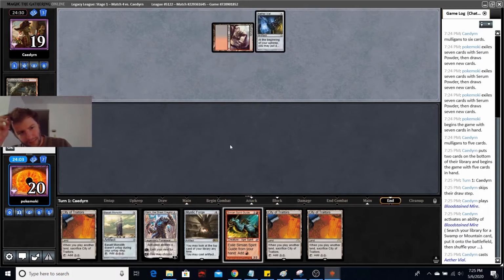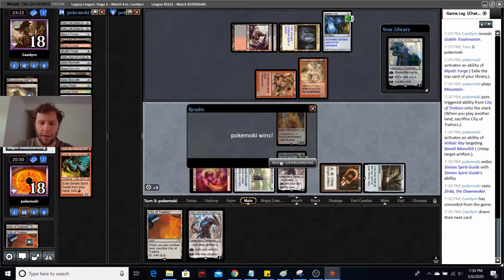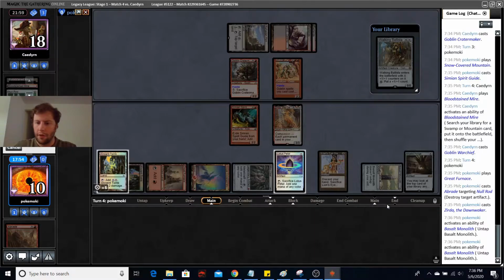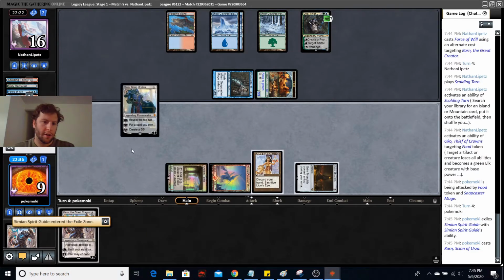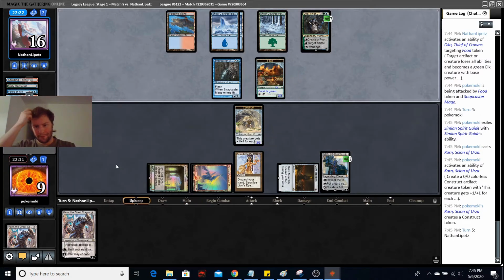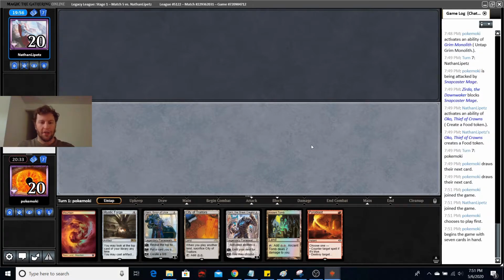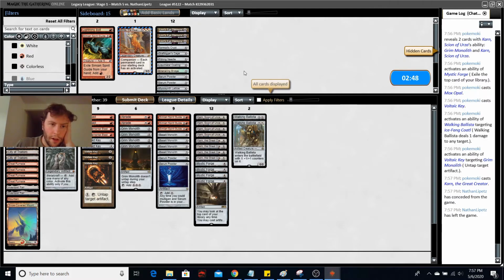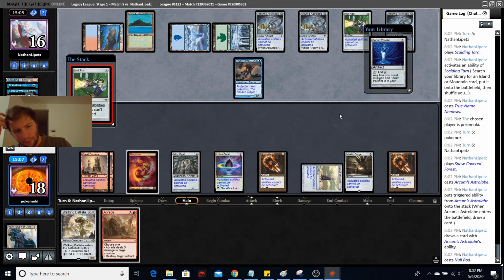Mtg Legacy: Mono-Red Zirda Combo! - Matches 4 & 5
Finishing up the League with Zirda Combo! Let's see if we can 5-0 the league.

Deck:
1 Snow-Covered Mountain
4 Great Furnace
4 City of Traitors
4 Grim Monolith
2 Lotus Petal
2 Walking Ballista
3 Voltaic Key
2 Inventors' Fair
1 Abrade
4 Karn, the Great Creator
4 Ancient Tomb
2 Manifold Key
4 Mox Opal
4 Mystic Forge
4 Simian Spirit Guide
4 Serum Powder
4 Karn, Scion of Urza
4 Basalt Monolith
2 Lion's Eye Diamond
1 Mountain

1 Tormod's Crypt
1 Ensnaring Bridge
1 Lightning Bolt
1 Liquimetal Coating
1 Abrade
1 Mycosynth Lattice
2 Pyroblast
1 Pithing Needle
1 Walking Ballista
1 Lion's Eye Diamond
2 Red Elemental Blast
1 Grafdigger's Cage
1 Zirda, the Dawnwaker